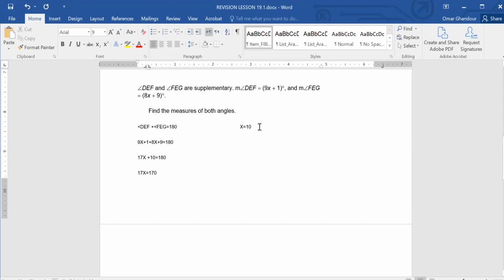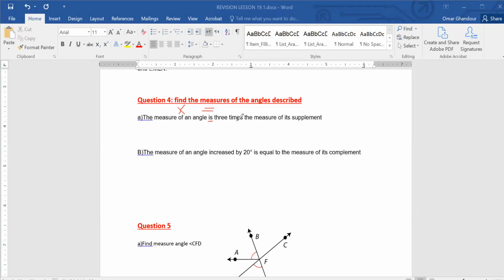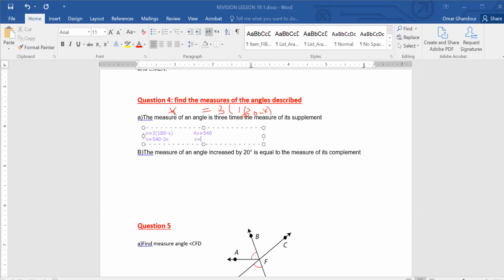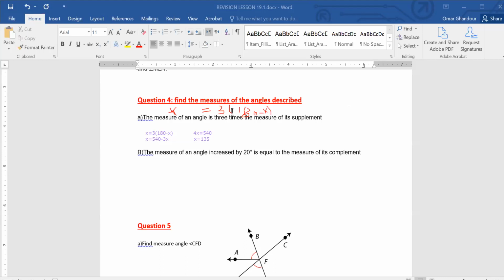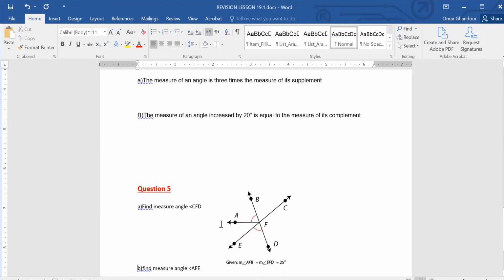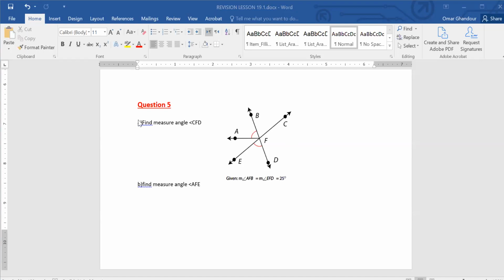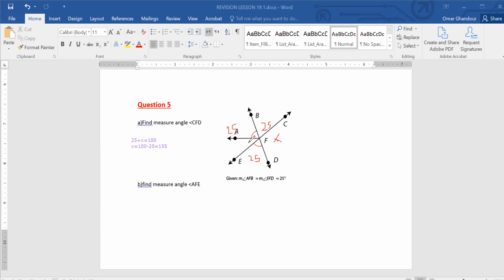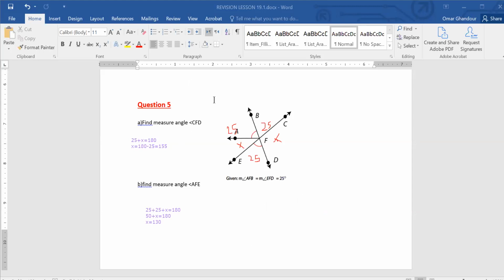rest of revision lesson 19.1